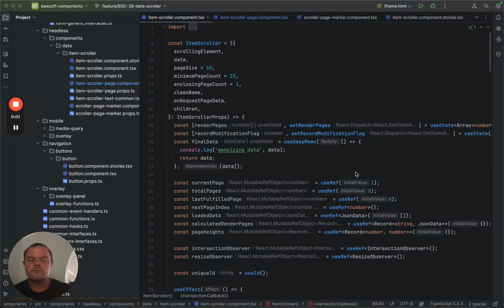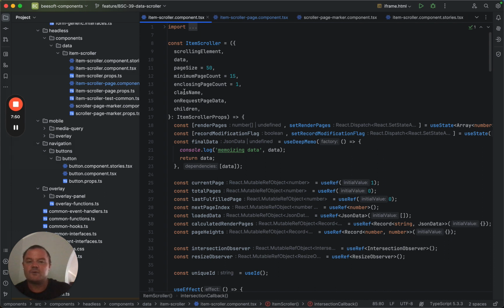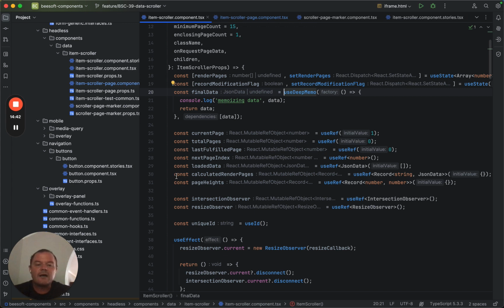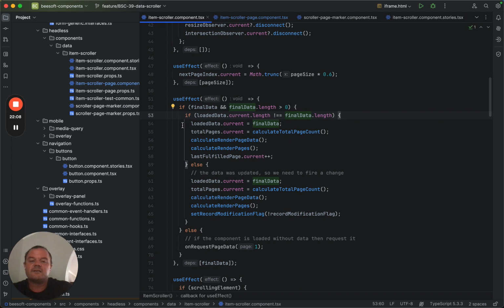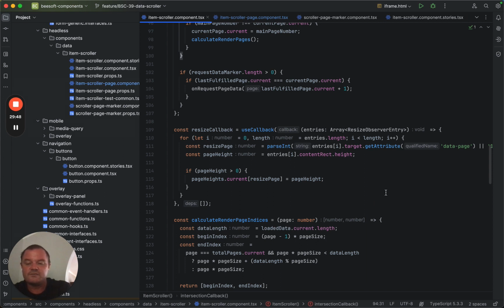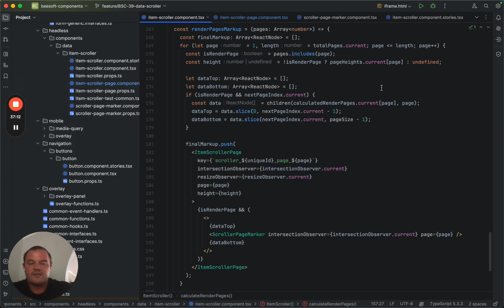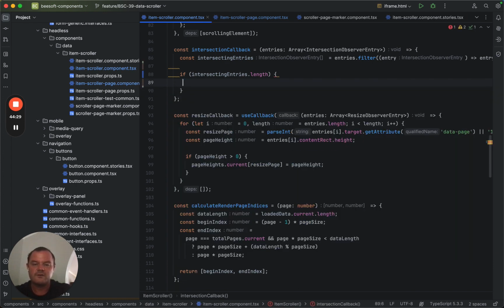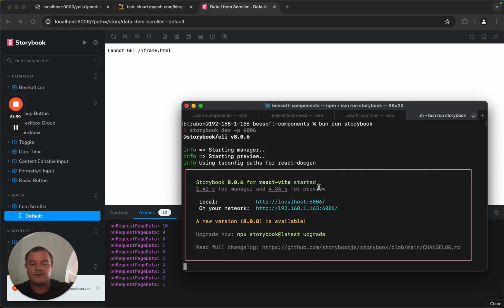First Code With Me Video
This is my first "code with me" video; here I am discussing the item scroller component I've been working on, and an interesting use of the IntersectionObserver web API.